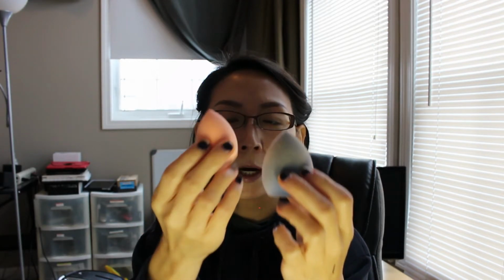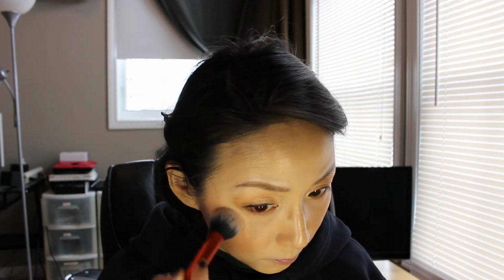Open the Peppy | Black Friday Haul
Hi There, thank you for joining me.  I’m excited to share with you my Black Friday Haul.  It’s mostly beauty stuff, and one other item.  I will be trying on some of these make up as we unbox them.

I’m filming this at my desk with my makeup mirror and lights, I’m not sure how the lighting would come out.  Please excuse if the lighting is not good.  I’m still trying to figure out the technical stuff without having to break the bank.

Products mentioned  (none of the products are sponsored, I purchase all of them)

Colourpop:
Blending Sponge
Going Coconuts eye palette
Orange You Glad eye palette
BFF Liner in Grande
BlushStix in 25/8, Aloha
LiteStix in StarBrite
Just A Tint Crayon: Coconut Kiss bundle and You’re A Peach bundle

Ulta:
ABH Vault: Modern Renaissance and Soft Glam eye palettes

BestBuy:
Samsung Galaxy Tab S4 (discontinued clearance)

What did you get for Black Friday, found some good deals?

I hope you enjoyed opening boxes with me.  This video is a little late because I had to wait for the products to arrive and life gets busy around this time.  Family first, right?